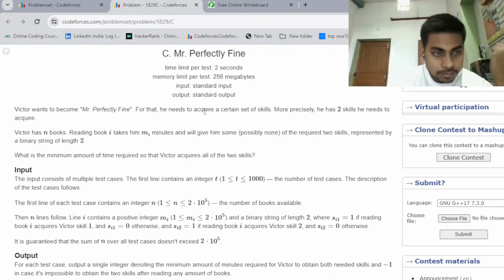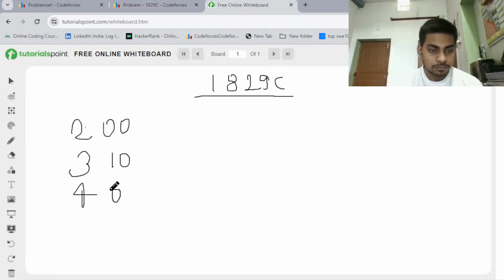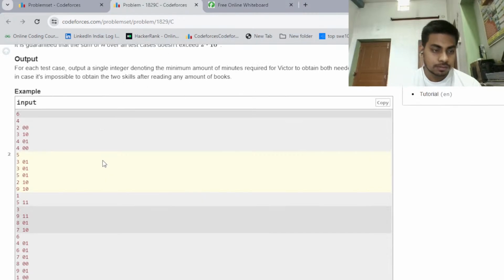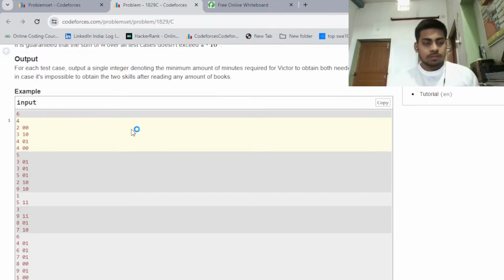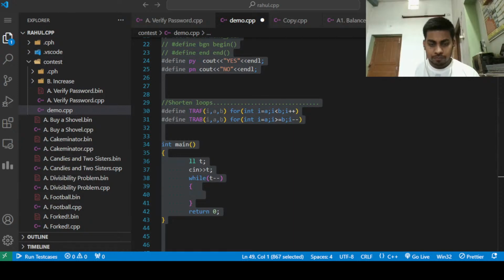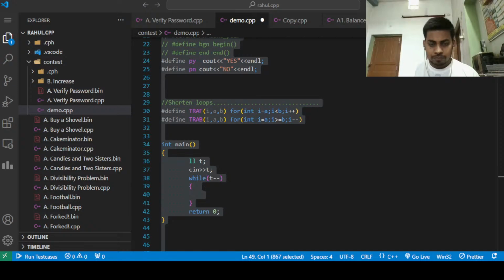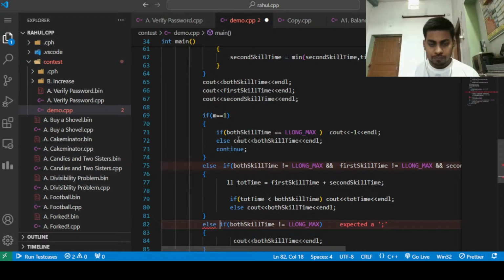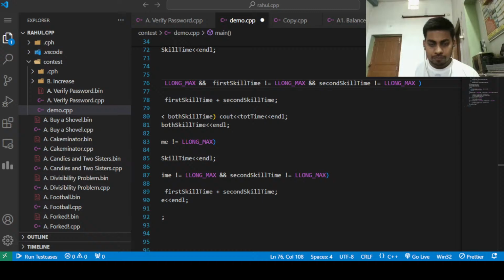BitMasks || 1829C Mr. Perfectly Fine || CodeForces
Sorry for the glitch in the video  Code in the Comment.